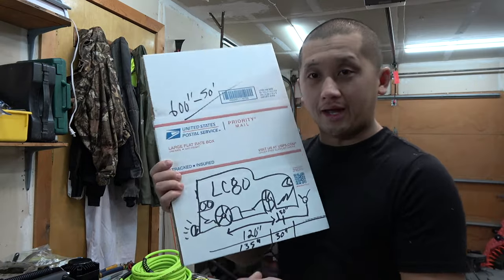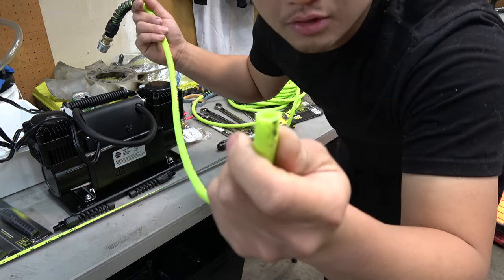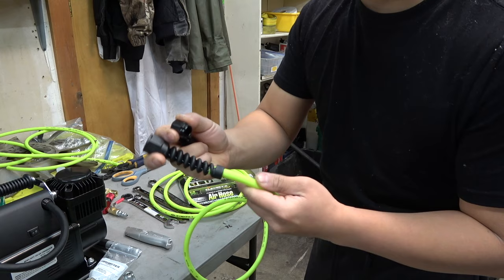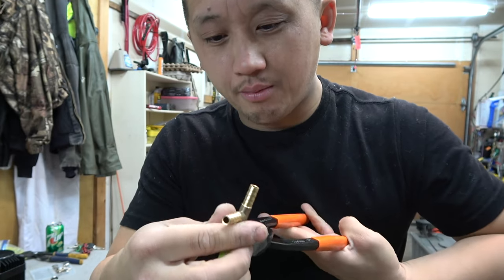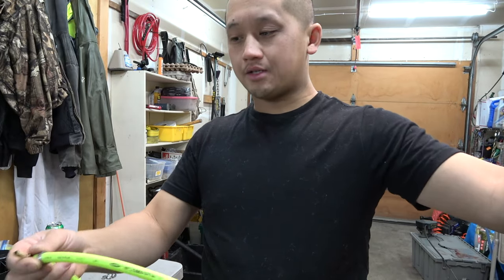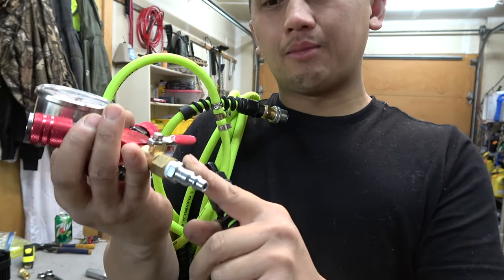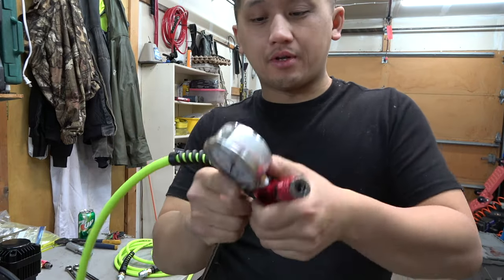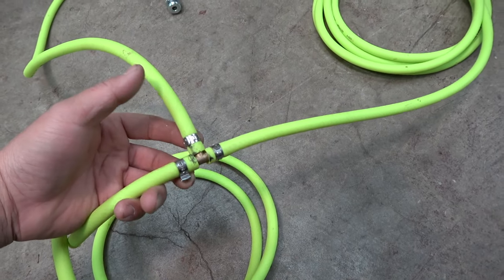FIRST TIME | DIY 4-WAY TIRE INFLATER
4-way tire kit:
T -splitter
3 way manifold
Shut off valve
Pressure gauge
Air chuck
Air hose reusable fittings x4
Ear clamp kit
50’ air hose

Pressure Switch Mod:
X1 each;

NuttyNu Media

No identification with actual persons, places, buildings, or products is intended or should be inferred.